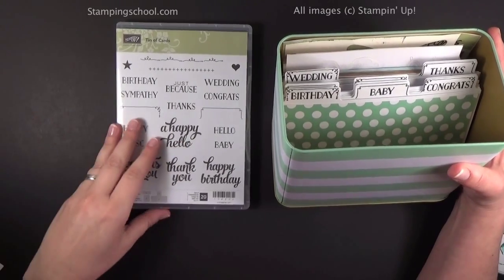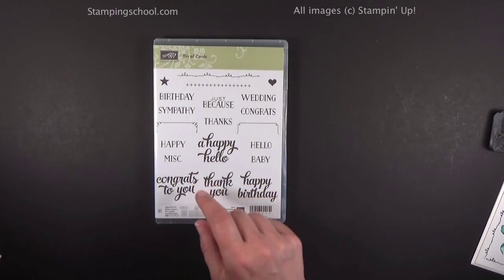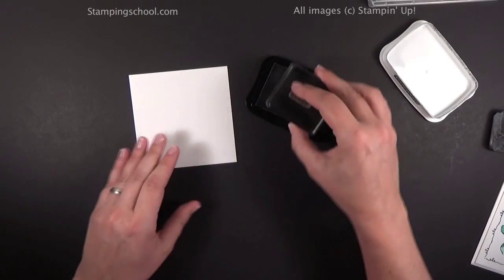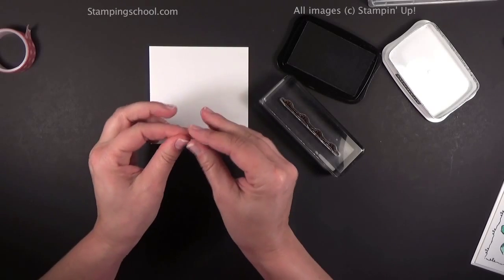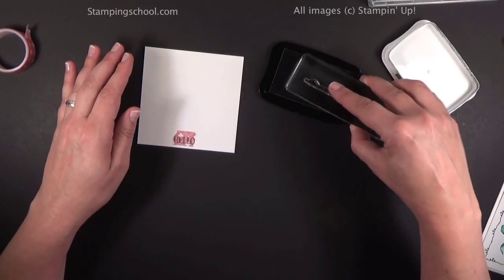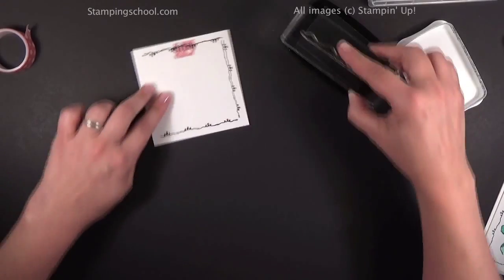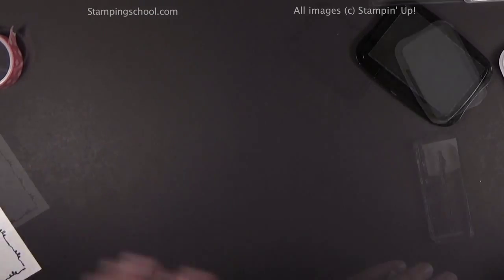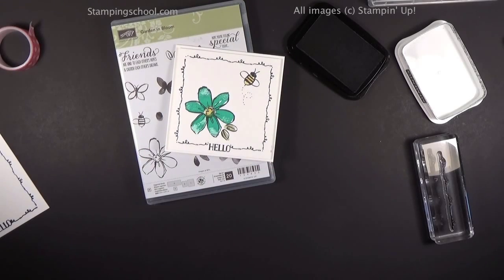Tin of Cards Doodle Frame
Quick card using the Tin of Cards stamp set from Stampin' Up and creating a doodle frame with washi tape mask.